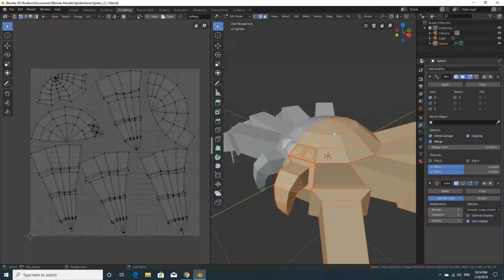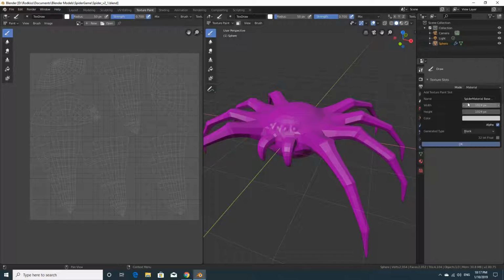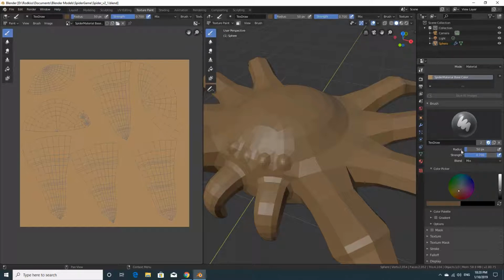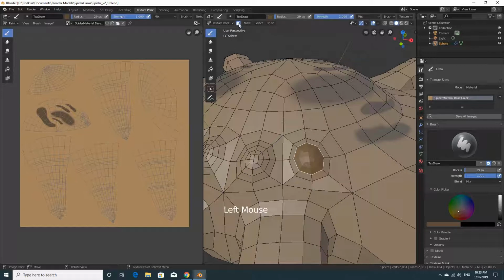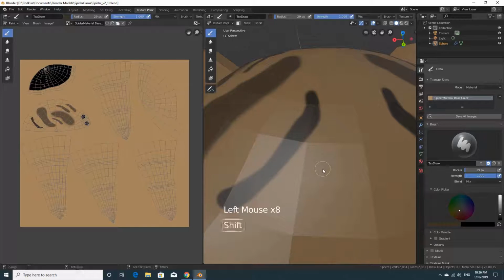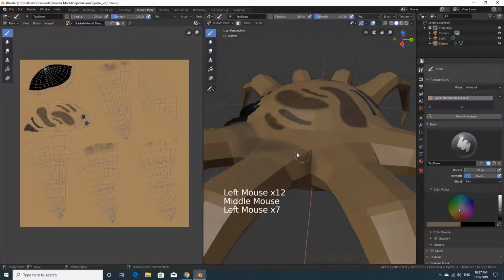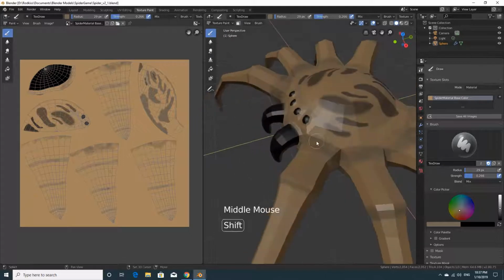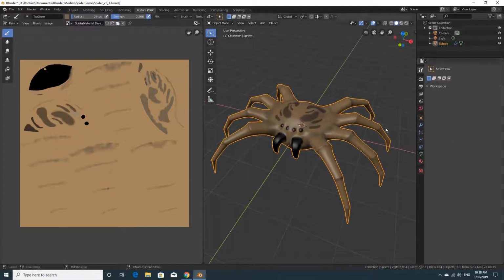Part 3: Texture Painting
Blender 2.8's texture painting and real-time render are awesome for making game models. In this video, we use the texture paint tab to paint some color on our awesome spider.
Don;t forget to save the image as well as the blender file regularly so you don't lose your changes!